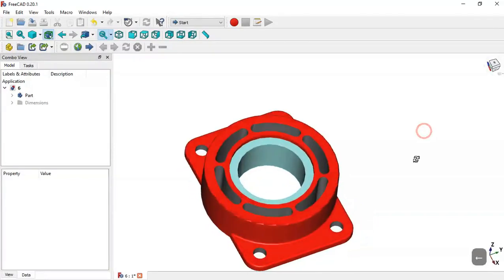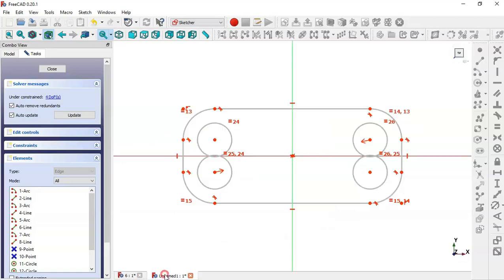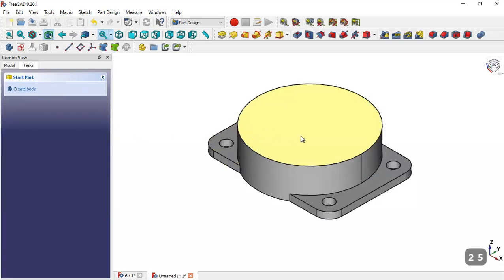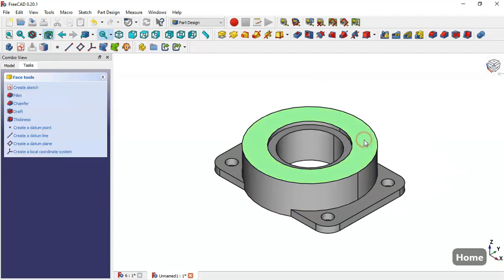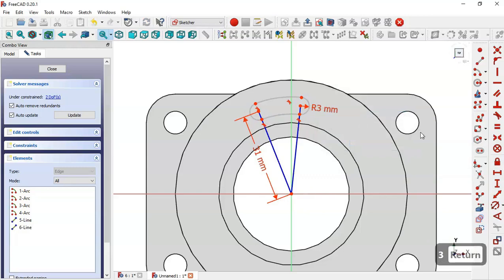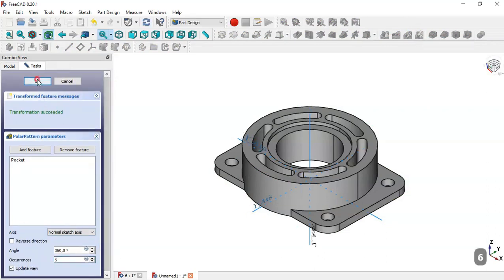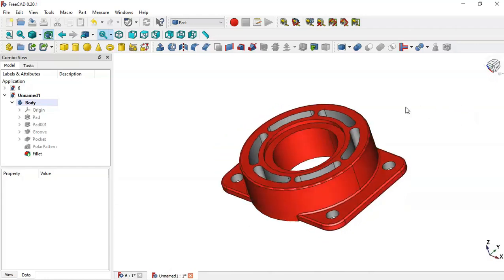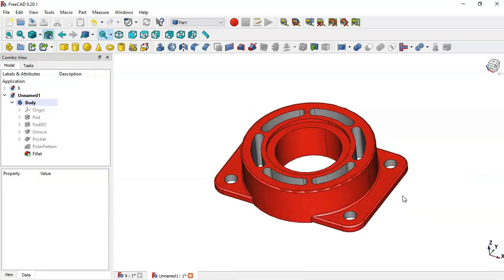FreeCAD Beginners tutorial: practical exercise 6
Hello guys!
Welcome to this video. Here you will design this piece in FreeCAD and learn some tricks to use in.